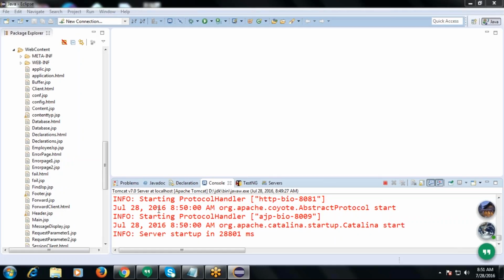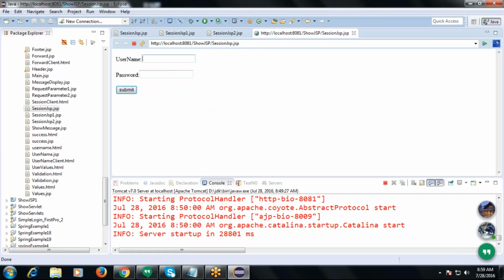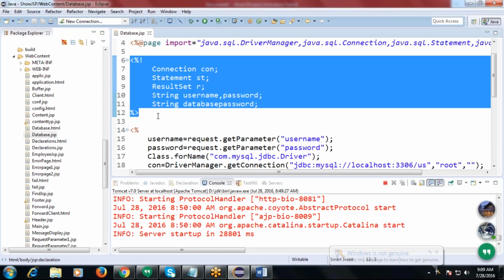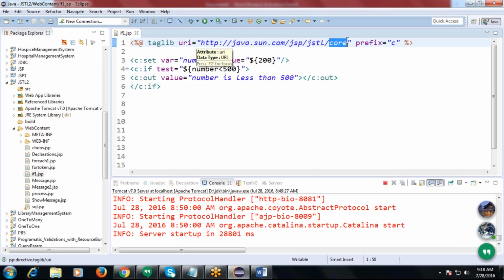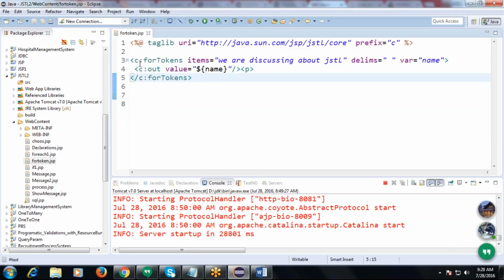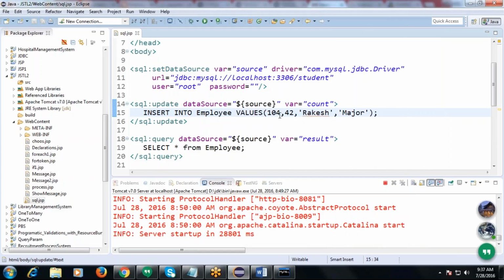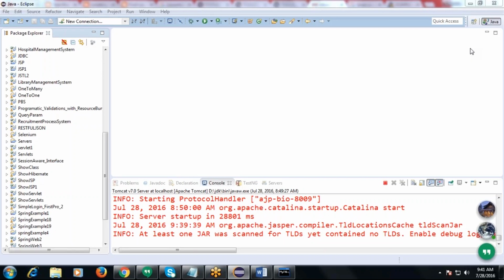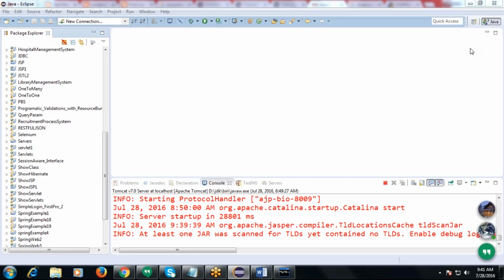Java Tutorial 15:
attributes of page directive
1.session
2.JSTL
3.jstl out variable
4.tokenisation
5.assigning values
6.database connection using jstl
7.include directive
include action is used  to create dynamic web pages.